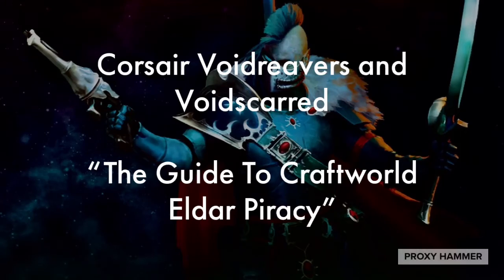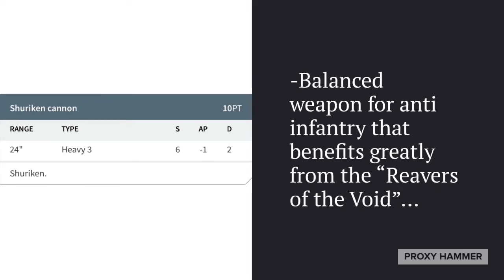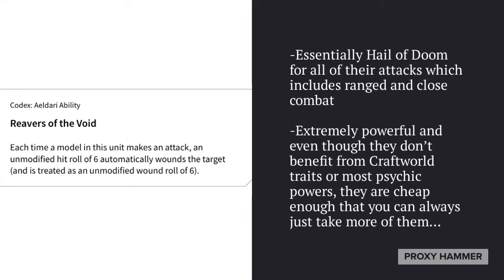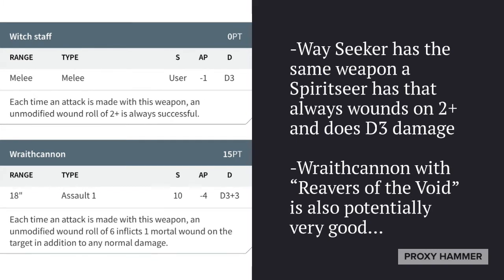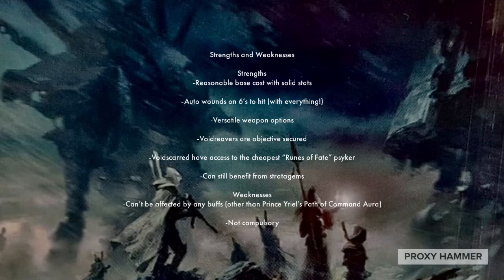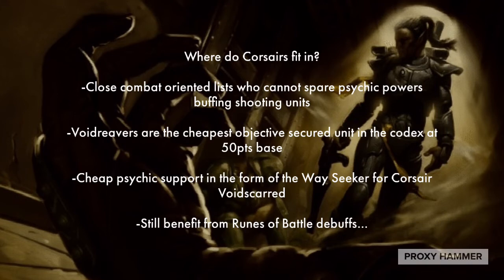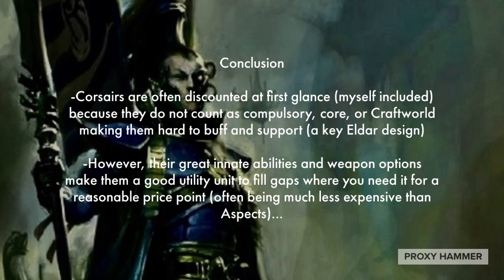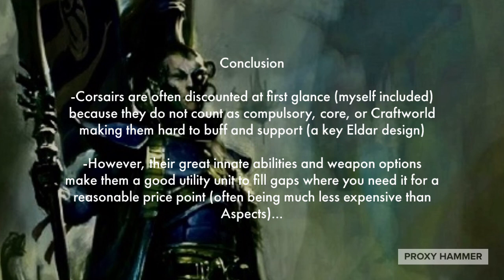Corsair Voidreavers and Voidscarred “The Guide To Craftworld Eldar Piracy"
A reupload covering Corsairs in Craftworld Eldar Armies. Enjoy!